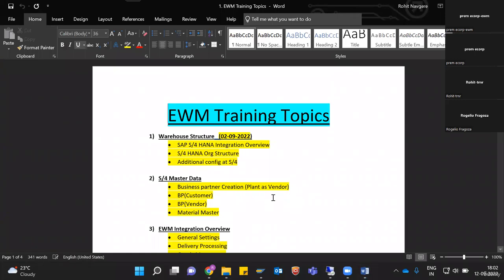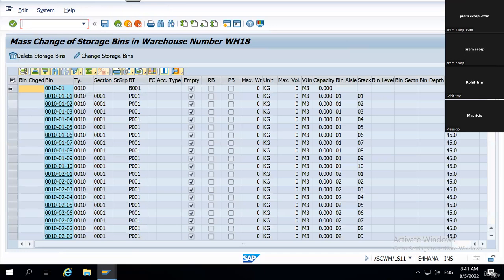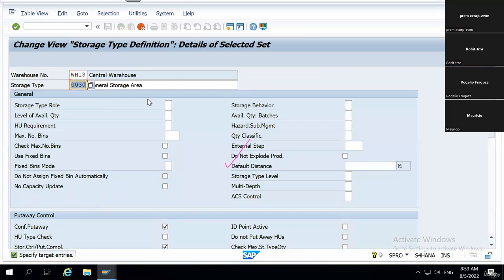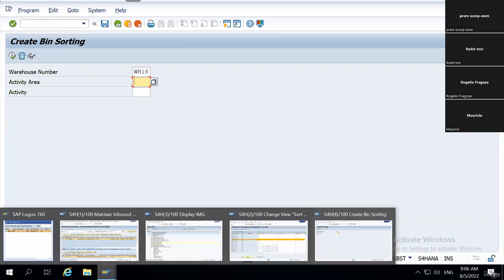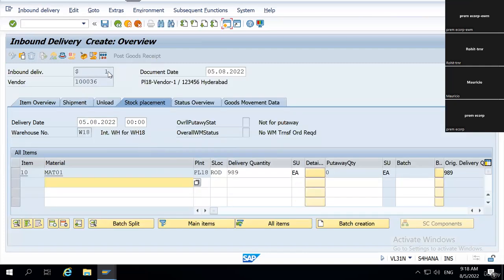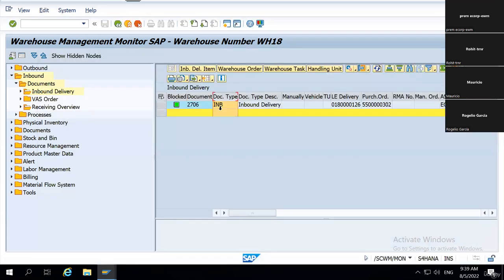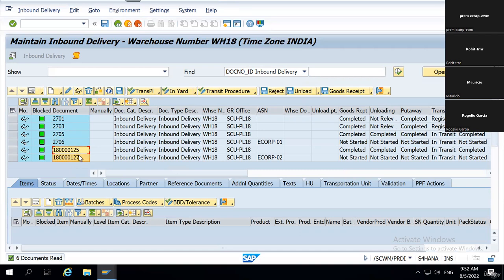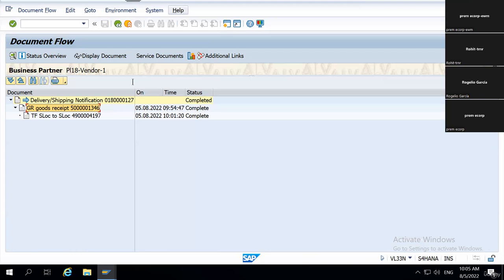SAP EWM Master Data and Basic Inbound